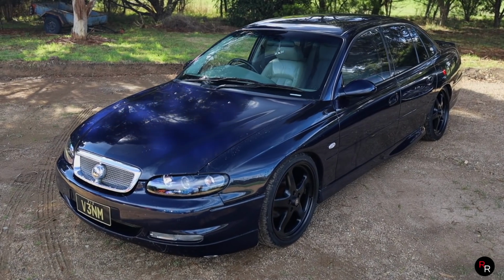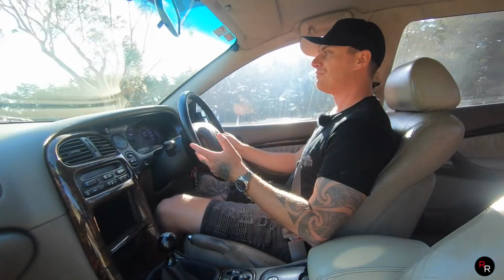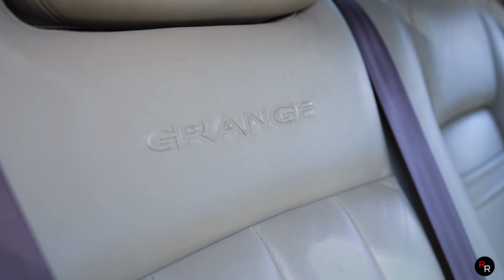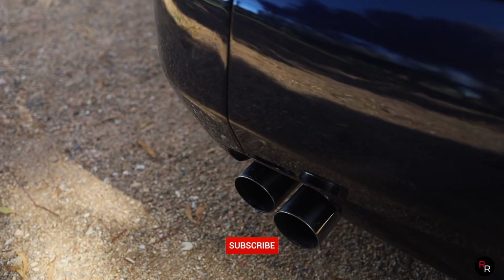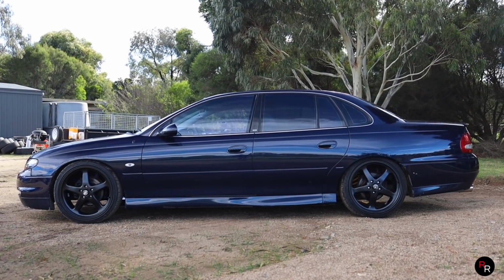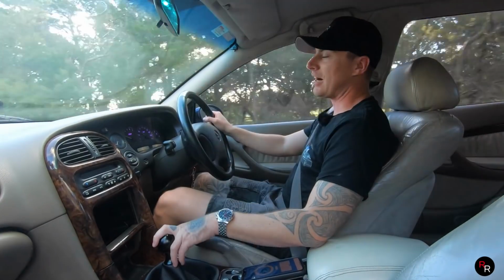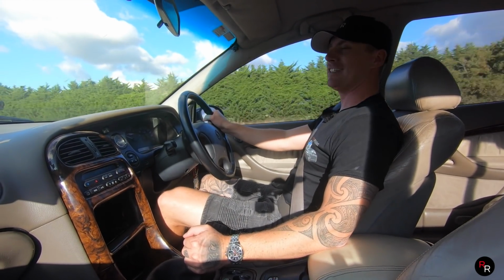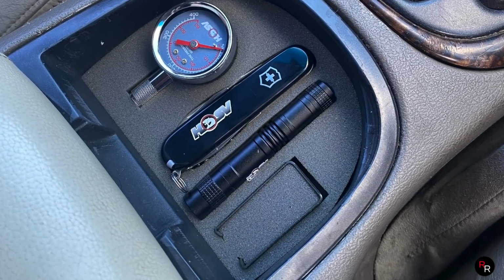This Luxurious WH Grange Now Has A 6 Speed Manual!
Welcome to another Episode of Ross Reviews AU on this weeks Video we take a look at this HSV WH Grange that has been TR6060 swapped! 6 speed manual, LS1 V8 upfront, with a LSD.. man this car might be old, but my god it was nice to get out and drive! these grange cars were only ever sold with a 4 spd automatic so to see this one now with a 6 speed manual.. it was beautiful.

i hope you enjoy this one as much as i did..